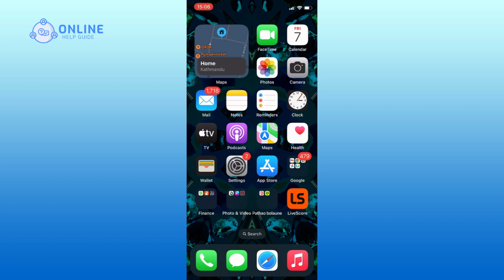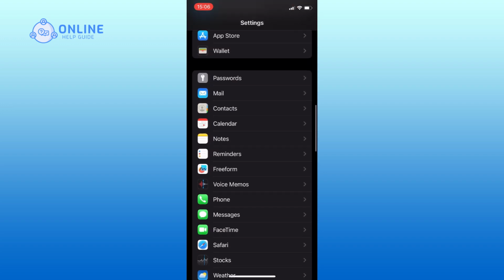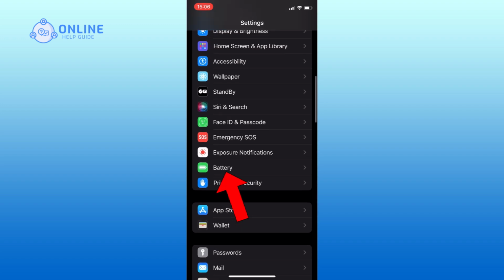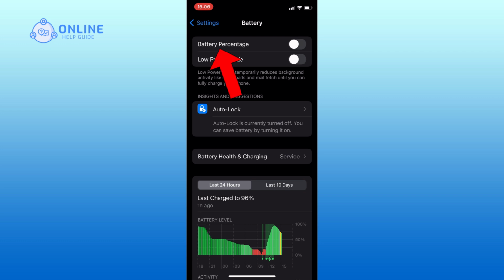How To Enable Battery Percentage On iPhone 2024 (Quick & Easy)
Want to keep a close eye on your iPhone's battery life? Enabling the battery percentage is quick and simple! In this video, I'll show you how to enable the battery percentage on your iPhone. So let's get started.

First, open the Settings app. Scroll down and go to the Battery settings. Here, you'll see the "Battery Percentage" option at the top of the list. Tap on the toggle switch next to it to turn it on. Now you can see the battery percentage displayed in the top-right corner of your screen.

And this is how you can enable battery percentage on iPhone.